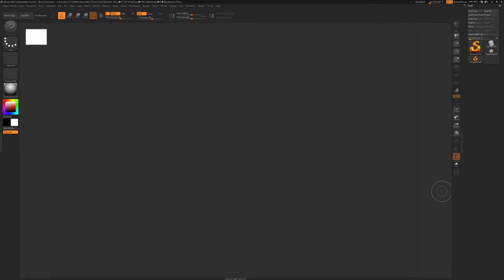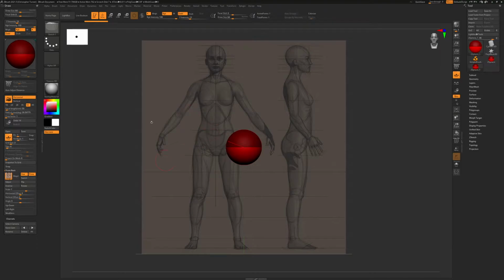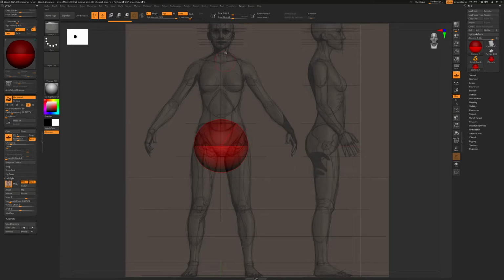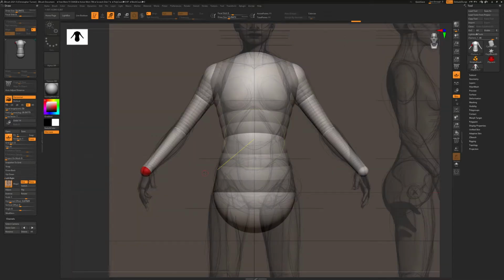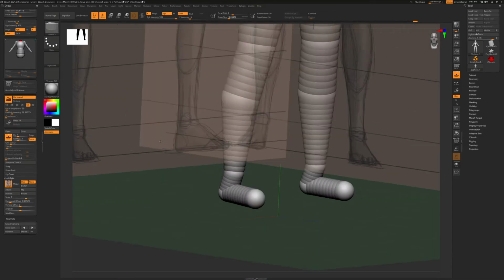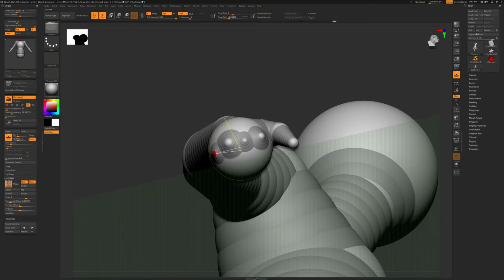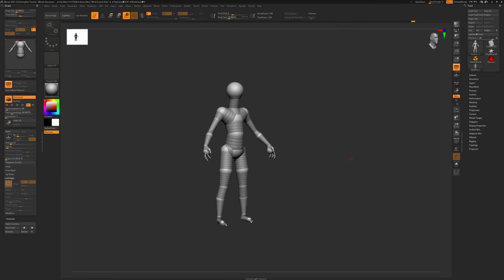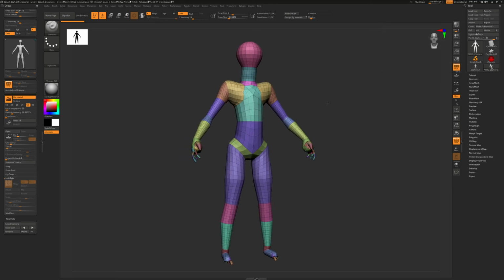ZBrush Character Creation 01 Proxy Mesh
In this video we take a look at the first step in the process of creating a character for a video game.